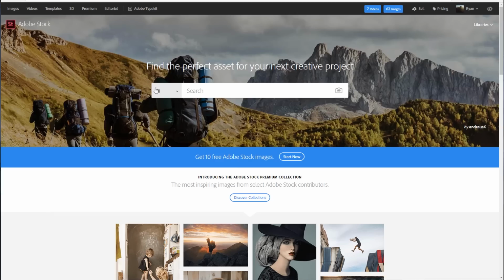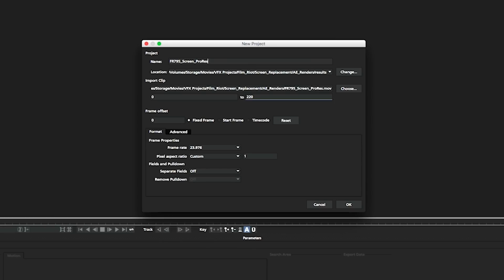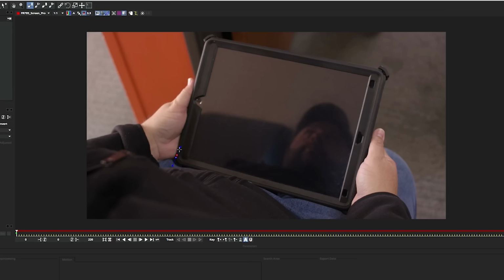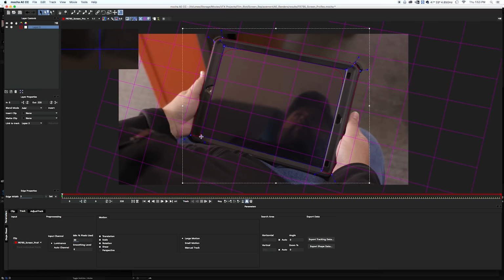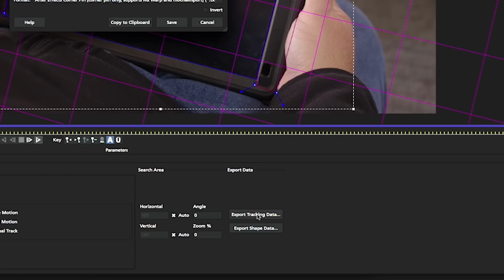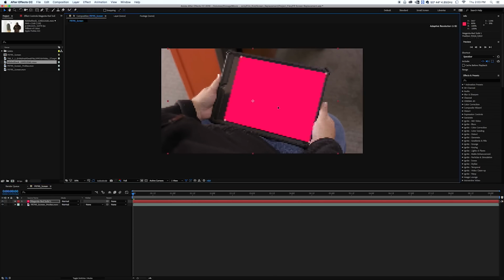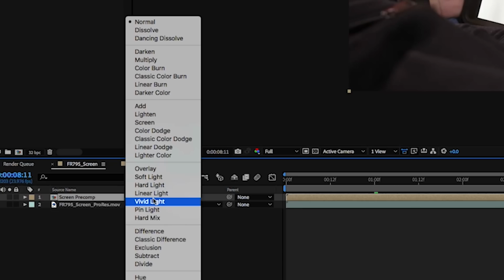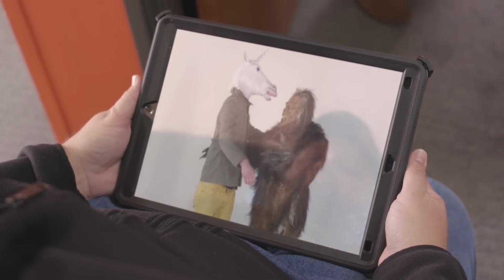How to: Screen Replacement